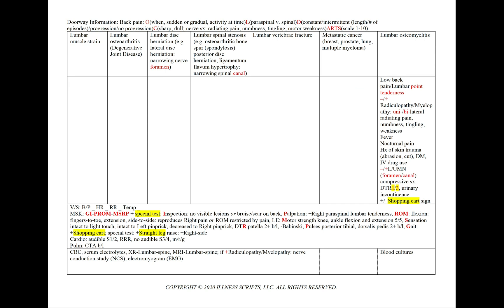OSCE: Back pain (USMLE CS/mini-CEX/COMLEX Level 2 PE/GMC PLAB Part 2/MRCP PACES/NAC/MCCQE II/RANZCP)